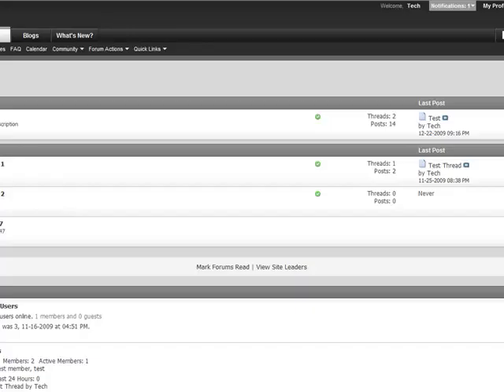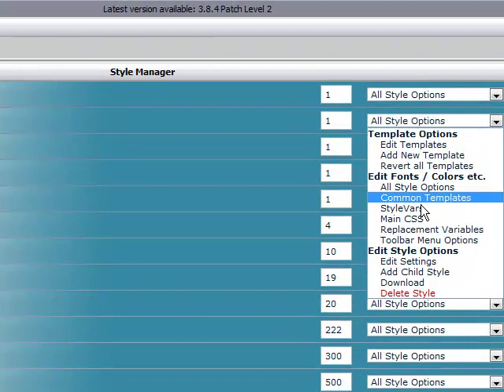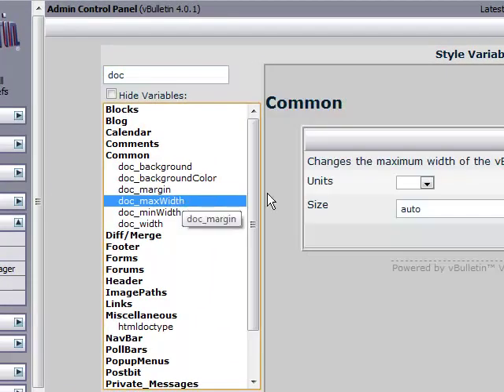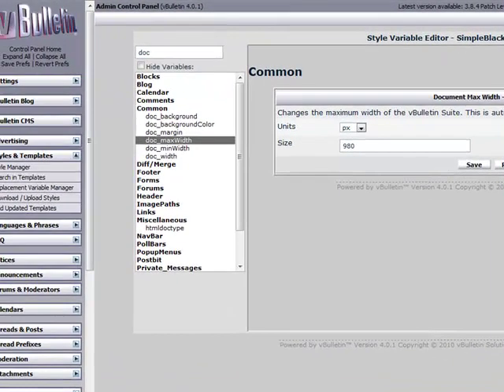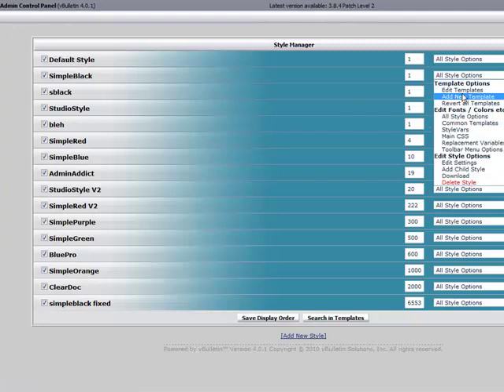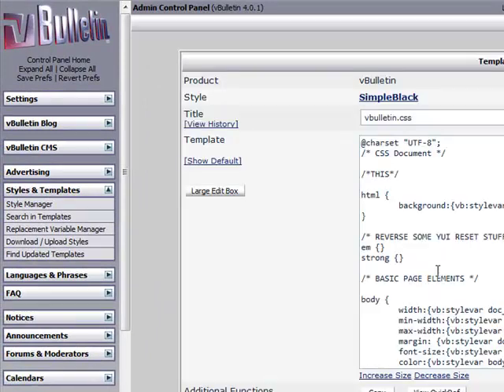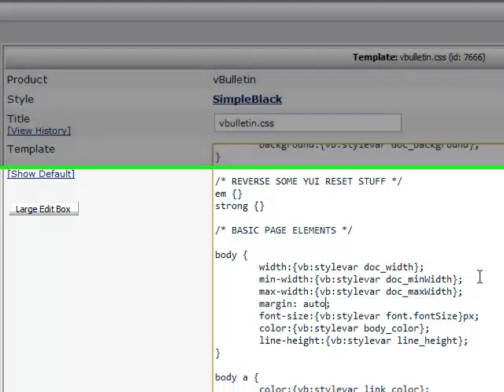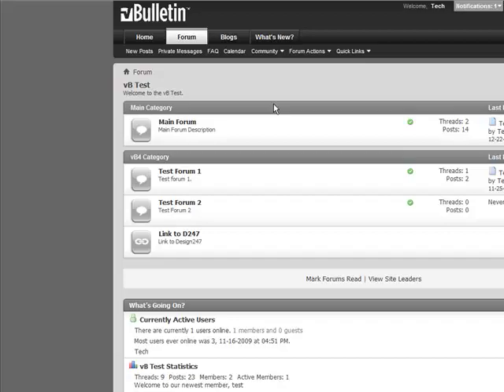vBulletin 4 - How to make a fixed style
In this video we will show you how turn your existing style into a fixed style.